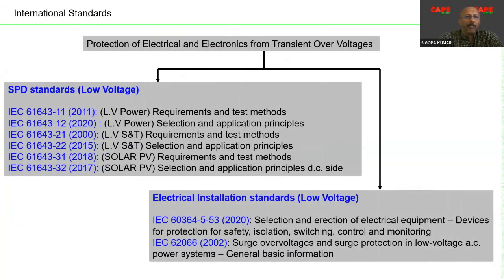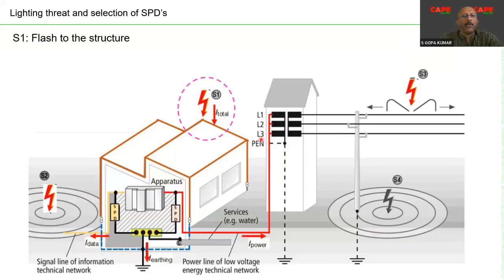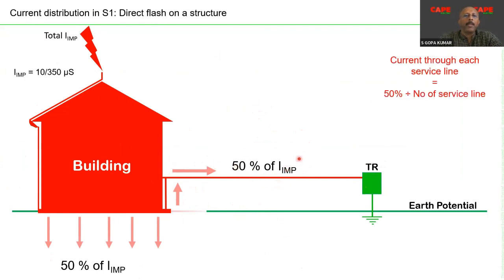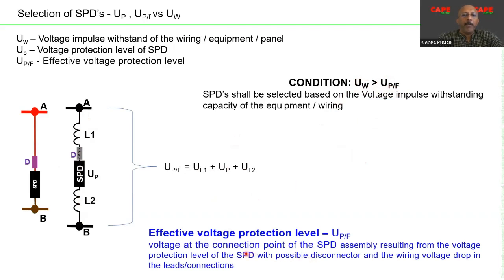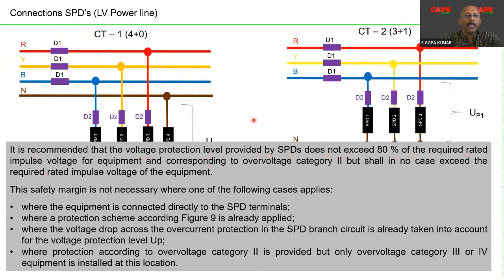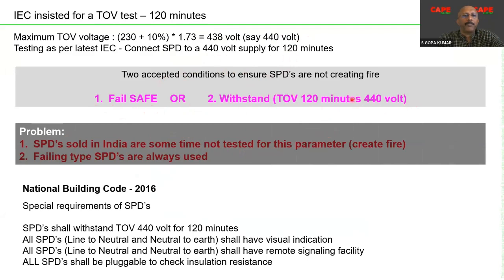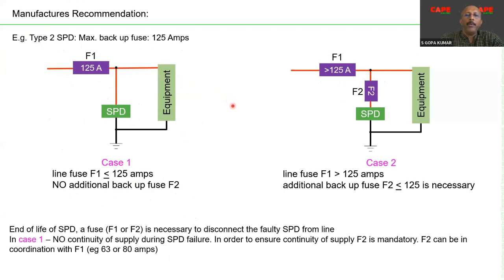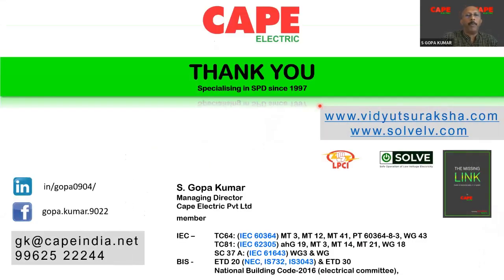SPD part - 2 Main presentation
Surge Protective device (SPD)

PROTECTION OF ELECTRICAL AND ELECTRONIC INSTALLATION FROM LIGHTING

Today’s electronic aids are damaged by Electromagnetic effects of lightning (EMP) as well as switching of electrical equipment. Taller buildings with number of electronic aids are more vulnerable. One of the example is failure of drives in LED lights. The lightning protection system also protect all electrical and electronic installations in a building. This is achieved by Equipotential Bonding, Shielding and routing of cables and wires.

SPD’s plays a major role in equipotential bonding of live conductors. Its task is to protect the installation from external influences such as transient overvoltages caused by lightning and switching actions.

The webinar in two parts will explain
Part 1: SPD’s what are they and their intended purpose
Part 2: Selection and erection of SPD’s based on the modern standards.